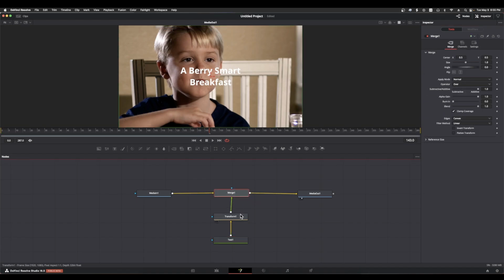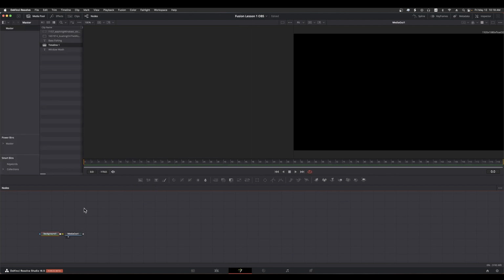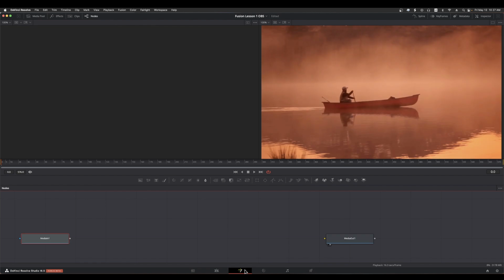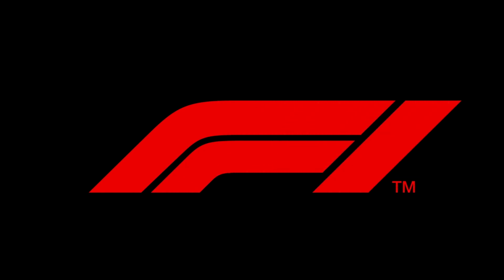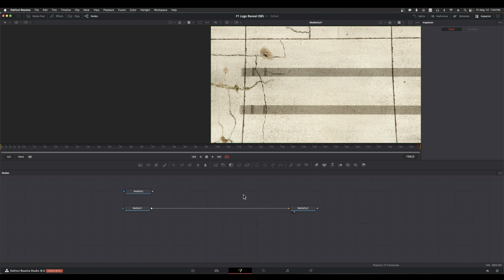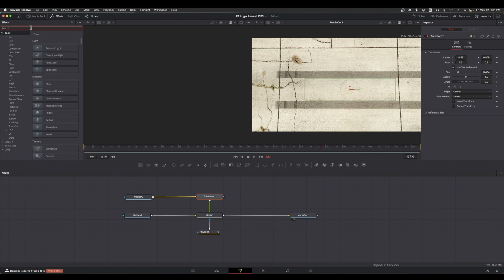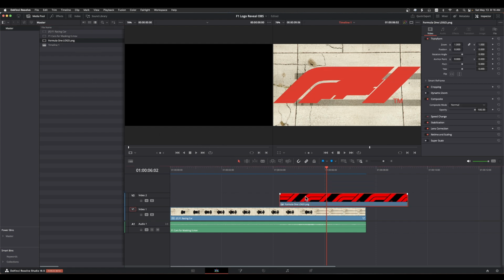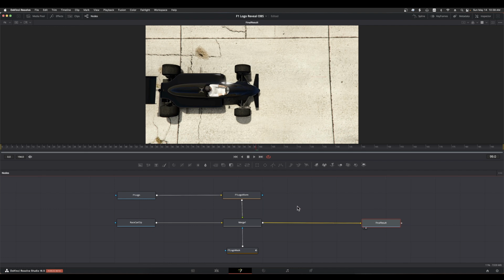DaVinci Resolve Fusion 101 - Lesson 1 - I NODE You got this!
Hi.  In this video I will present the basics to get you started with understanding Fusion and it’s nodal workflow.  When you are done with this video you will have an understanding of the basic UI elements in Fusion, what a fusion clip is and why you would use it.  Masking, keyframing and resetting parameters in fusion as well as a horn o’ plenty of other elements that will kickstart your fusion skillset!

This is lesson One.  Each of these lesson videos builds upon the previous one.  I am using Resolve version 18.5 Beta 2 in this video.

EVERYTHING SHOWN IN THIS VIDEO WILL WORK IN THE PAID AND FREE VERSIONS OF RESOLVE!